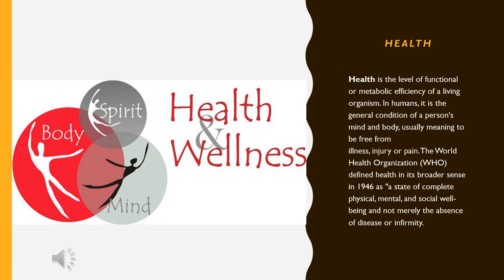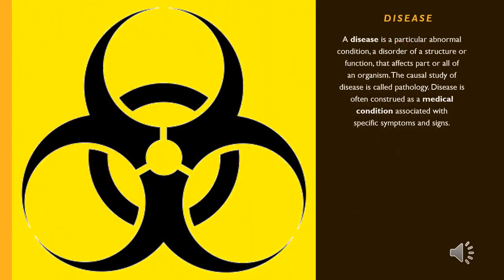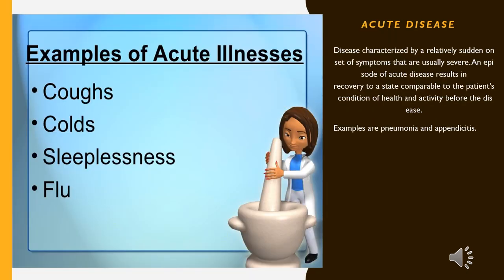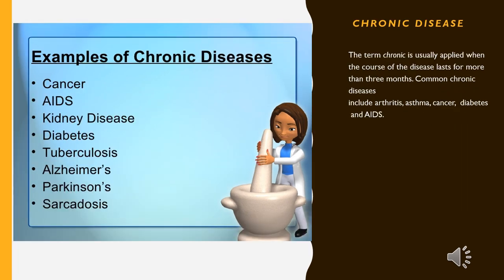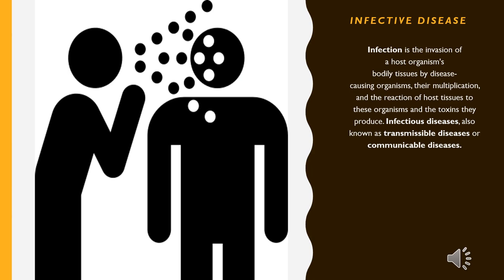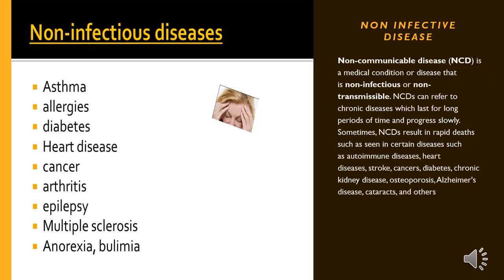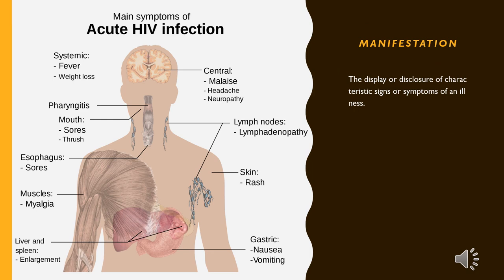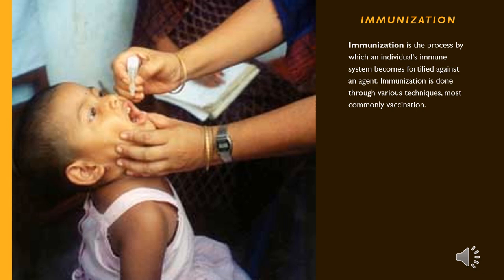WHY DO WE FALL ILL (CLASS VIII AND IX): KEY WORDS